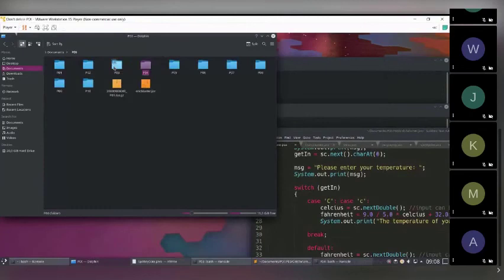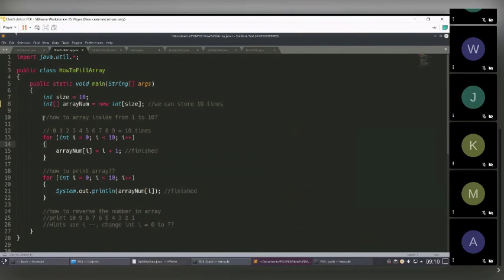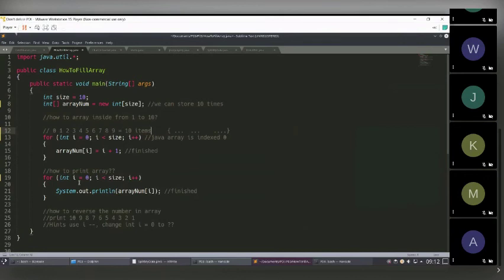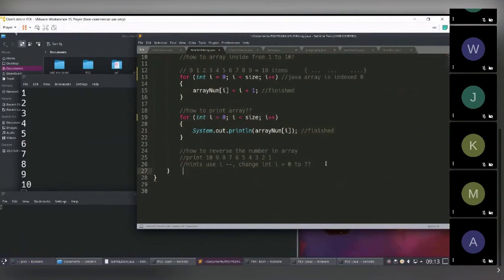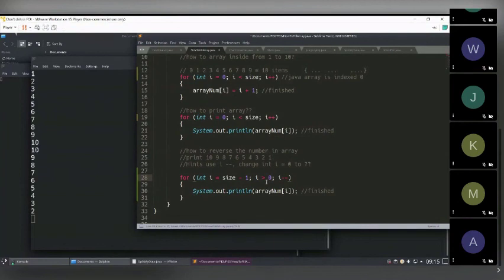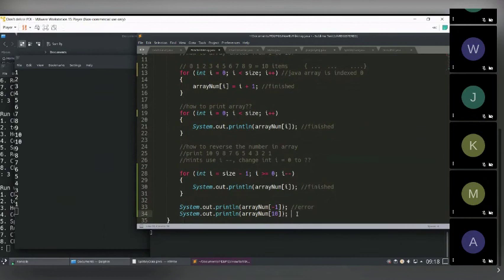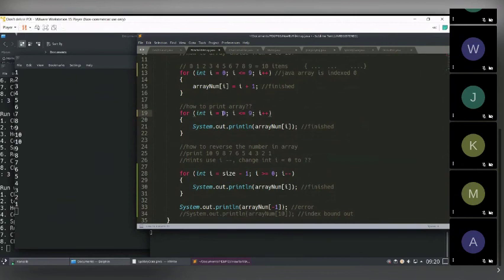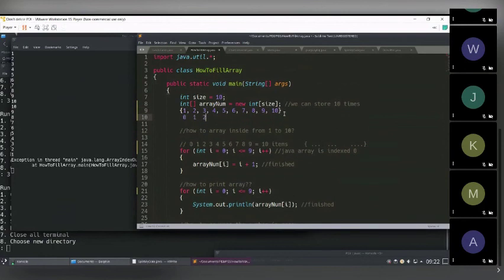What is Array part 3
array as quick as possible - practice